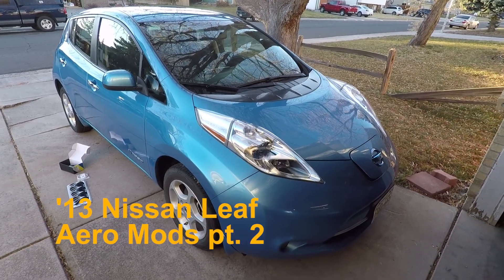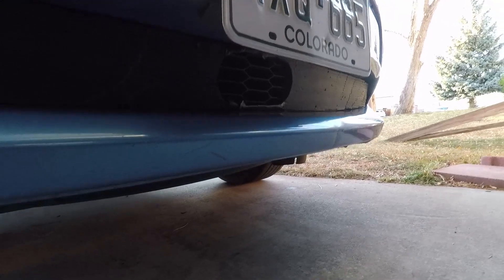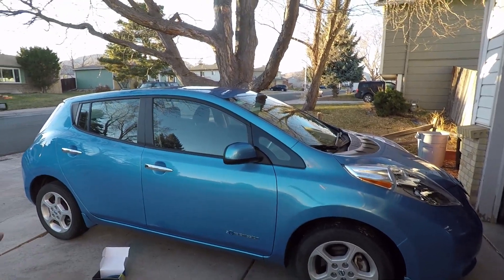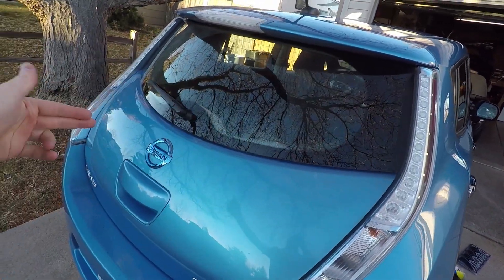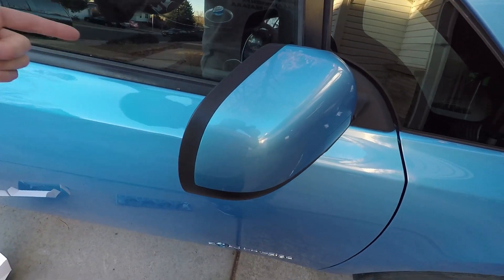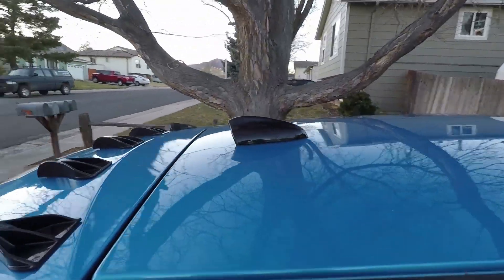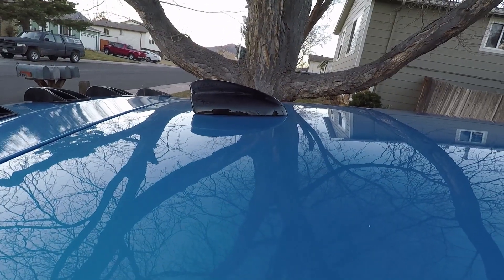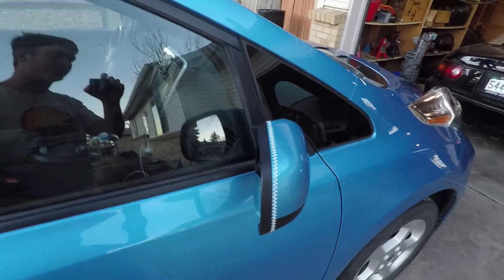Nissan LEAF Aero Mods Stage 2 - Cheap Range Extending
Adding some more doo-dads to my '13 Nissan LEAF in the hopes of increasing my average driving range. Aero drag increases by a factor of 4 compared to speed, every little bit helps!
Parts used below:
Vortex Generators
Sharkfin Antenna
Coroplast Material
OBD Bluetooth Adapter